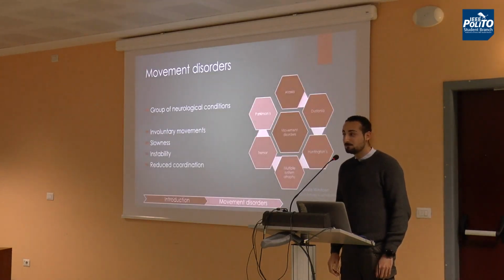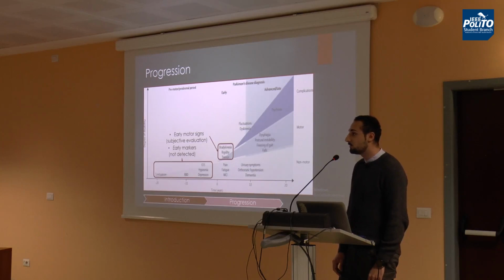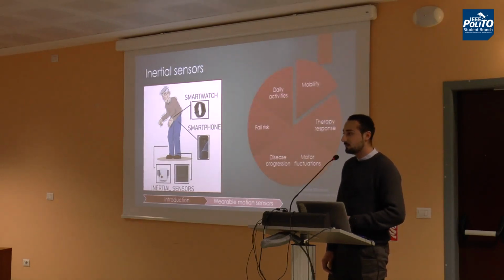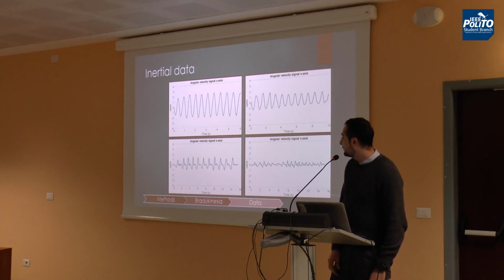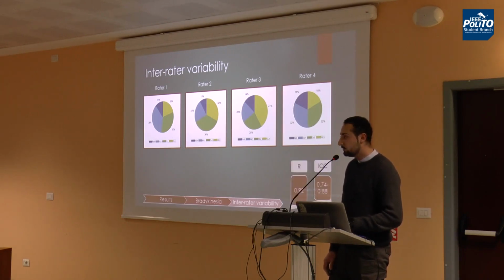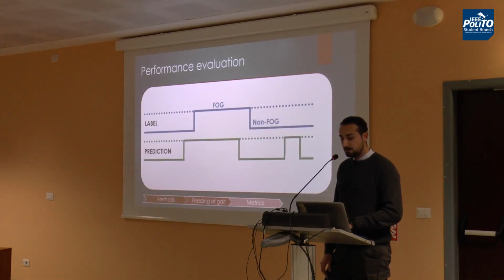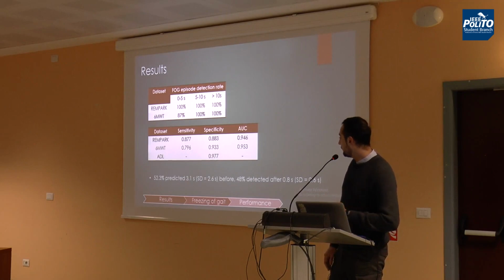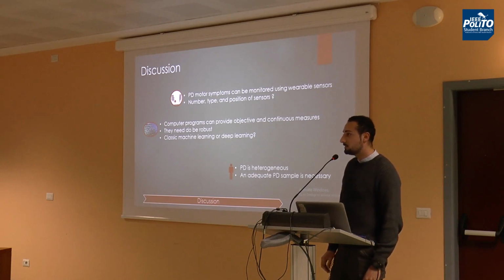Wearable sensors and artificial intelligence for monitoring movement disorders L. Borzi | PitchD 61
Wearable sensors and artificial intelligence for monitoring movement disorders

Mr. Luigi Borzi, Dept. of Control and Computer Engineering (DAUIN), Politecnico di Torino

Movement disorders, such as Parkinson's disease, involve a wide variety of motor symptoms. Wearable motion sensors represent minimally invasive solutions to accurately record human movement. When combined with advanced artificial intelligence techniques such as machine and deep learning, they have the potential to revolutionize the disease management paradigm. This talk will discuss the current challenges and opportunities of wearable technology and machine learning for monitoring Parkinson's disease. Furthermore, computer programs capable of automatically assessing motor performance will be presented and described. Finally, the current limitations of such technology will be discussed.